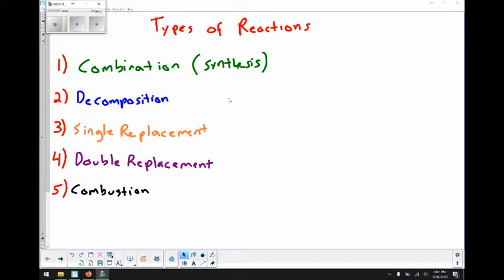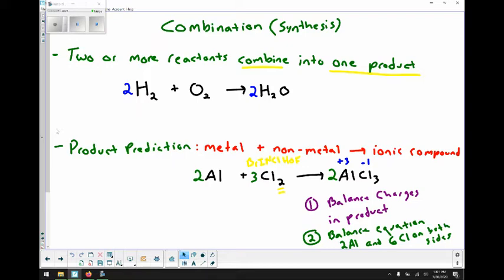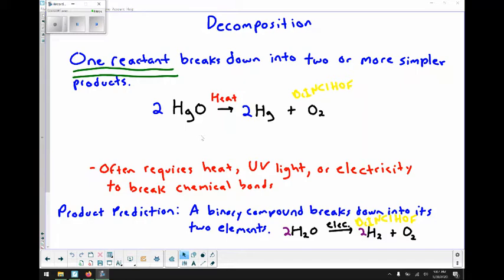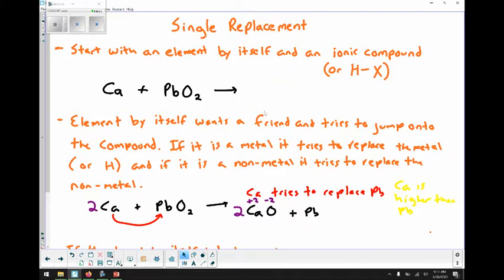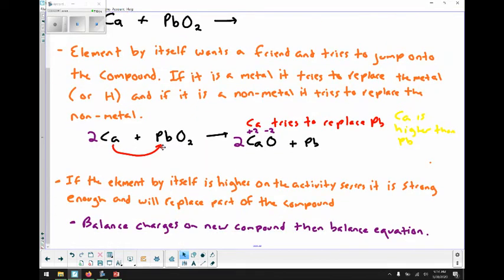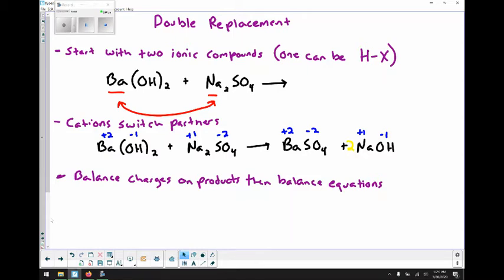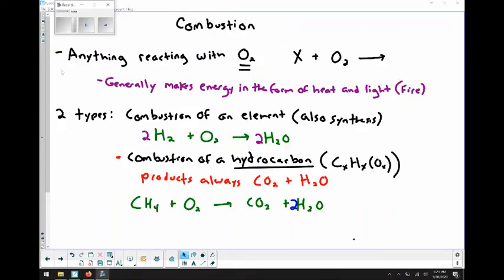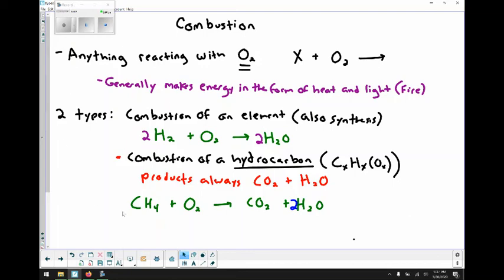Five Basic Types of Chemical Reactions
Identifying the five basic types of chemical reactions:

Combination (Synthesis), Decomposition, Single Replacement, Double Replacement, Combustion

Also, using what we know about these types of reaction to predict the products of a given reaction when we know the reactants.

CORRECTION: The balancing for #5 on the back should be 2 methanol + 3 oxygen === 4 water and 2 carbon dioxide.